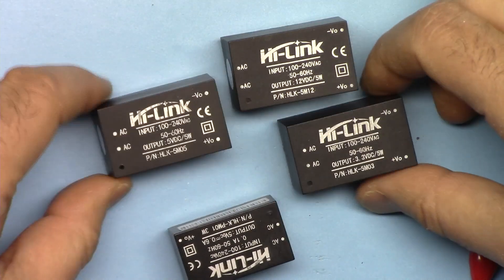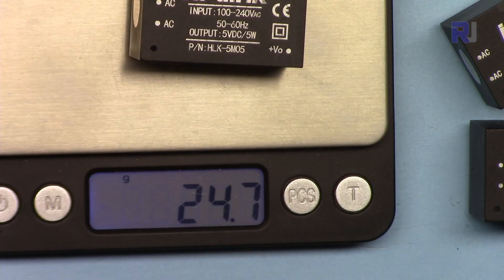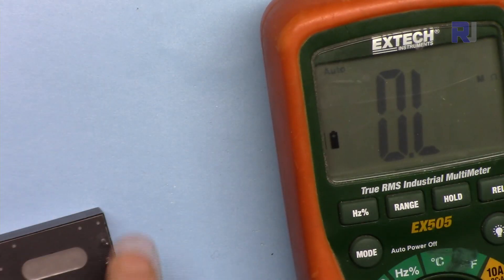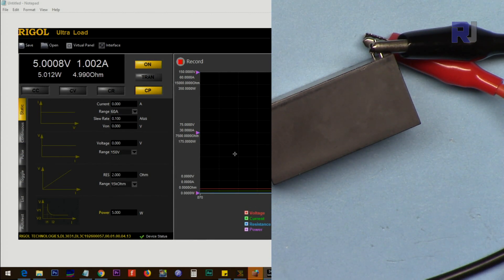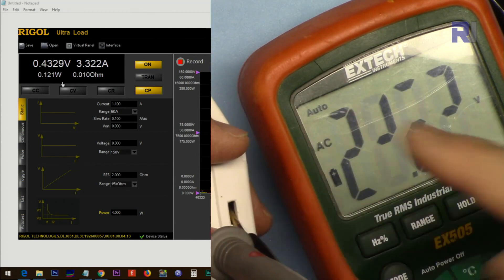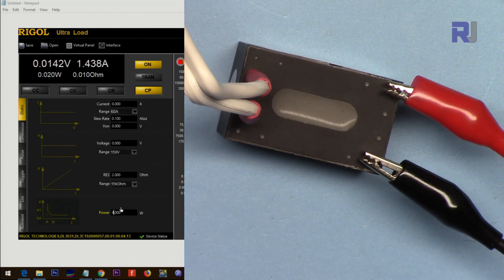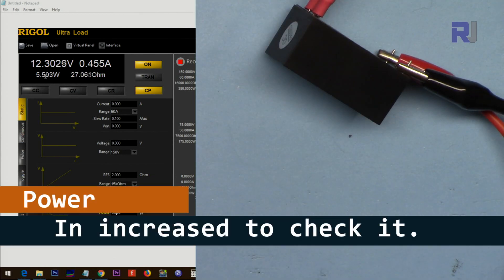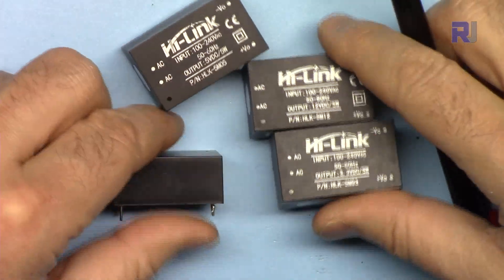Review of Hi-Link AC Arduino Power Supply DC 3.3V 5V, 12V 5W converter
Get 3.3V 5V or 12V from AC for Arduino or Raspberry Pi or other purposes. See wiring and test results.

Amazon USA
Amazon Canada
All other Amazon

00:00 Start
00:38 Introduction
02:07 Opening Hi-Link converter
03:45 Testing the module
04:32 Wiring explained
05:00 Testing it